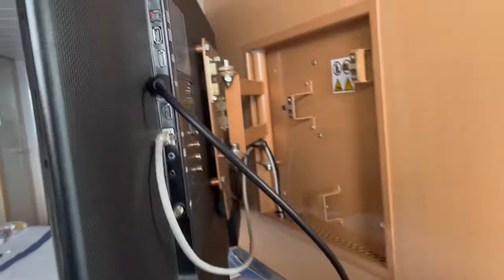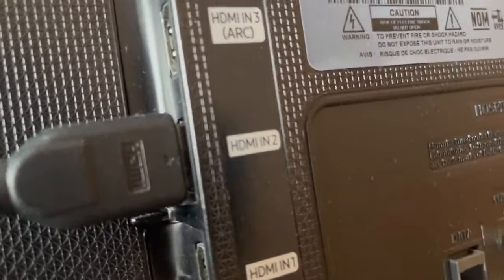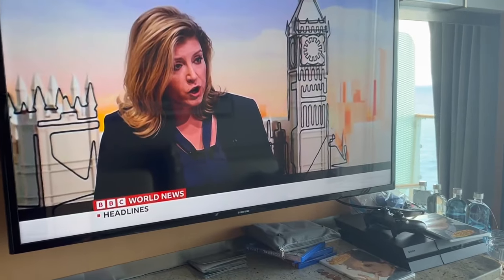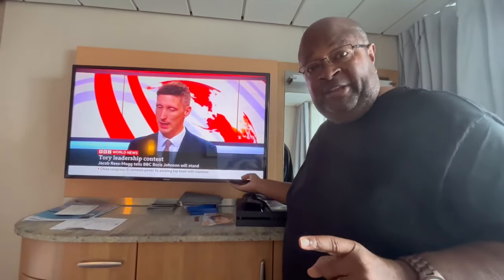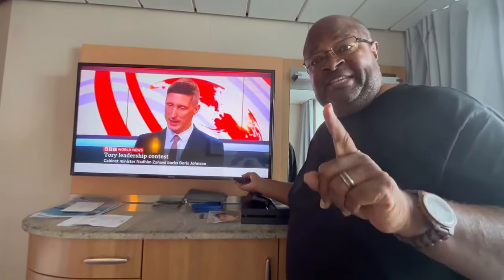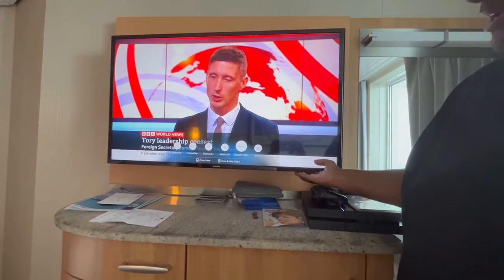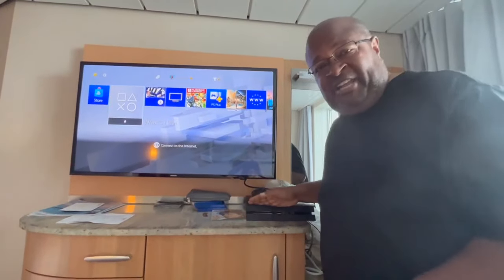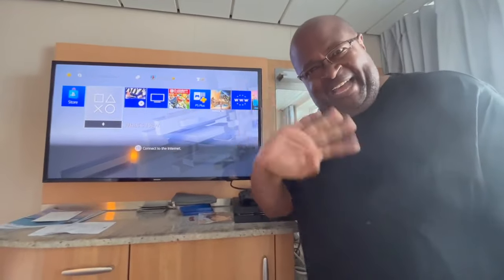How To Use Blu Ray, DVD, PS4, XBOX, Fire TV, Laptop on a Celebrity or Royal Caribbean Cruise Ship TV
How To Use Blu Ray, DVD, Game System, Apple TV, PS5, Playstation, or Computer, and plug it into an HDMI on a Celebrity or Royal Caribbean Cruise Ship TV!

On most cruise ships, you can not just plug your electronics in to your cabin's TV. Many cruise lines either disable the HDMI port, deactivate the source button on the remote control, or make it tricky you use your electronics. This is how I have used my electronics on Celebrity & Royal Caribbean cruise ships. It may work on some other cruise lines also. If this does not work on your ship, you may want to get a universal remote control to use on the ship.

Celebrity Apex

Celebrity Beyond

Celebrity Constellation

Celebrity Eclipse

Celebrity Edge

Celebrity Equinox

Celebrity Flora

Celebrity Infinity

Celebrity Millennium

Celebrity Reflection

Celebrity Silhouette

Celebrity Solstice

Celebrity Summit

Celebrity Xpedition

Celebrity Xploration

Adventure of the Seas

Allure of the Seas

Anthem of the Seas

Brilliance of the Seas

Enchantment of the Seas

Explorer of the Seas

Freedom of the Seas

Grandeur of the Seas

Harmony of the Seas

Icon of the Seas

Independence of the Seas

Jewel of the Seas

Liberty of the Seas

Mariner of the Seas

Navigator of the Seas

Oasis of the Seas

Odyssey of the Seas

Ovation of the Seas

Quantum of the Seas

Radiance of the Seas

Rhapsody of the Seas

Serenade of the Seas

Spectrum of the Seas

Symphony of the Seas

Utopia of the Seas

Vision of the Seas

Voyager of the Seas